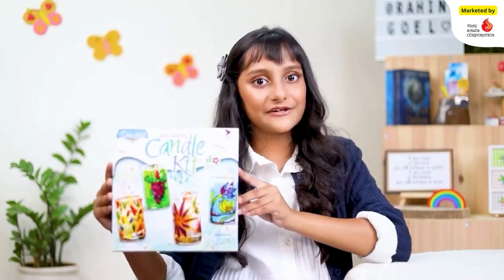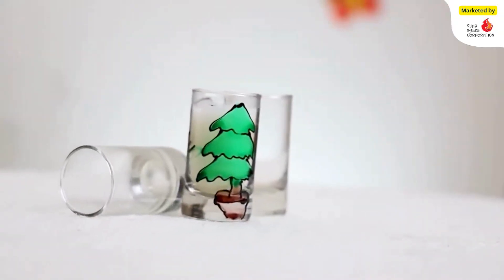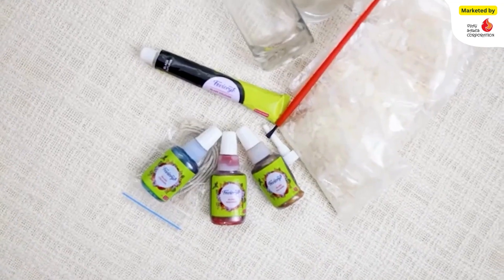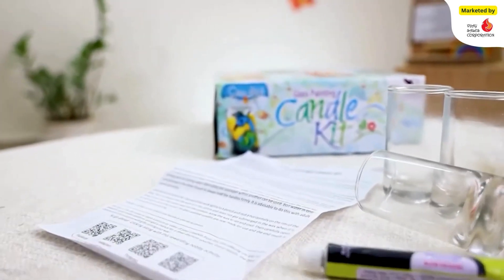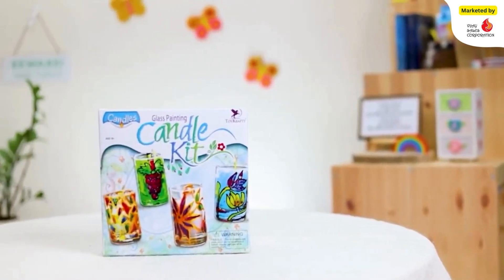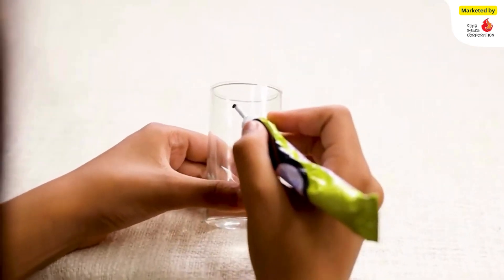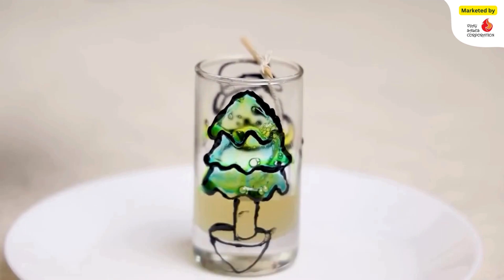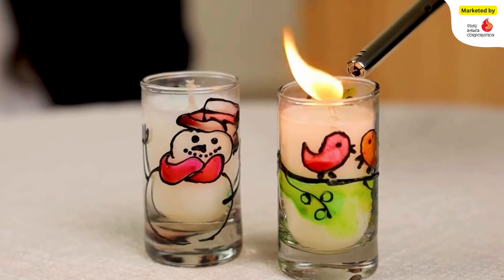Toykraft - Learn to paint on Glass and make amazing candles!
Glass Painting Candle Making | MRP 849/-

ABOUT THIS KIT - Making glass candles is simplified for kids in this kit. You can make 3 reusable glass candles. These are personalized glass-painted candles that light up to display your art and craft skills.

WHAT IS PROVIDED IN THE KIT? 3 cylindrical shaped glass tumblers, a black 3D outliner tube, 3 water-based glass paints, gel wax, candle wicks and instruction manual are provided in this Toykraft Art and Craft kit. Even after completing the painting on the 3 glass tumblers, there is a lot of paint leftover which can be used for other glass objects in and around the home.

HOW DO YOU MAKE THE CANDLES? The Art and Craft activity can be completed in 3 stages: You need to decide on the design which you would like to paint. This design is made on the curved glass surface using the 3D black outliner. Once dry, the inset areas of the design are filled with the free-flowing glass colours through the bottle nozzles. After the artwork is complete, the glass containers are filled with molten gel wax taking care not to submerge the candle wicks.

WHAT DO YOU LEARN AND ACHIEVE? You learn how to paint designs on a curved glass surface using outliner and glass colours. This will give you the confidence to test your artistic skills on other glass articles. You also learn how to fill the containers with gel wax. By doing so you get hands-on experience on this Art and Craft activity. Not only have you gained proficiency here, but you have also made some very useful candles in your own design.

CANDLE UTILITY AND GIFTING - When lit the glass colours emit a beautiful aura. The pretty candle jars can be lit up for any festive or special occasion. The best part about them is that the glass painted candles can be reused by filling them again with gel wax. Not only can you re-use them, you can also transform their look by re-creating new glass painted designs. The candles can be presented as gifts.

Material Type: Glass
Type: Glass Painting, Candles
Product Dimensions: 20 x 20 x 6 cm
Contents: Glass tumblers: 3 Candle wax flakes: 1 Sachet Wicks Glass Paints: 3 colours Brush: 1 Glass 3-D Outliner tube: 1 Instruction manual

Delivery within: Free for Mumbai
Delivery outside Mumbai: To be charged at actuals

Visit us: Address: 59, Siddhpura Industrial Estate, Near, Santacruz – Chembur Link Rd, Kurla West, Kurla, Mumbai, Maharashtra 400070